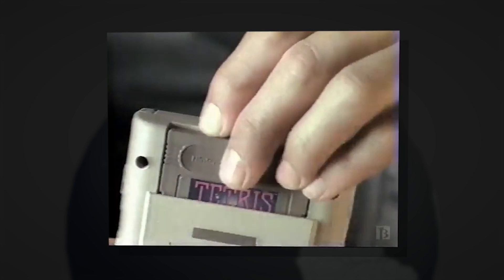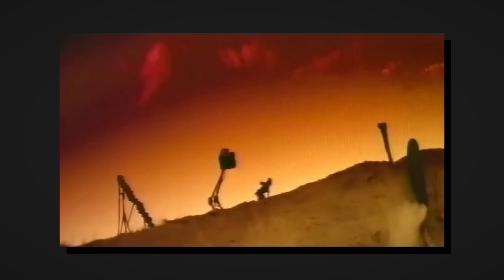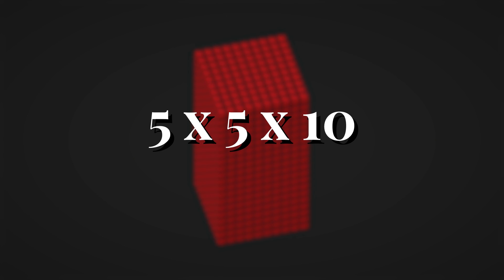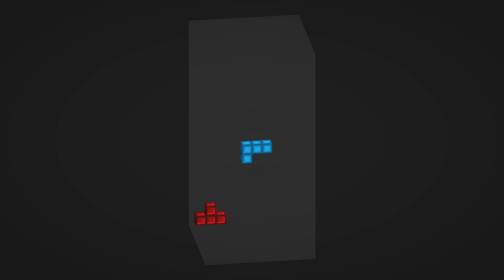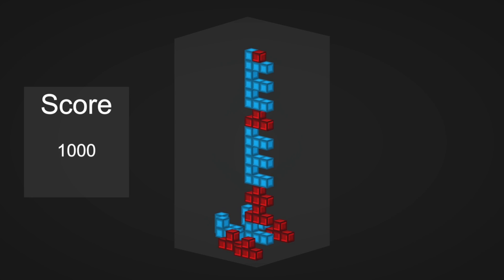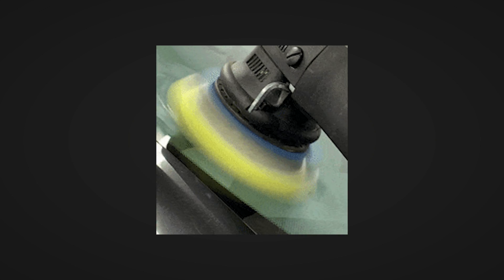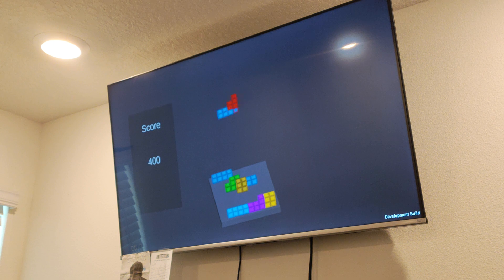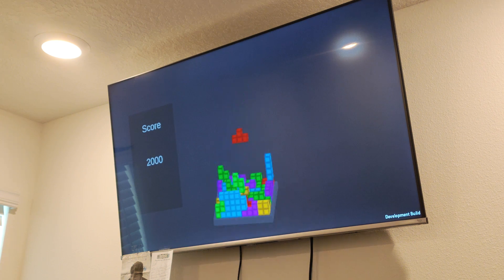I Made Tetris, but It Is 3D!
Check Out The GitHub, there is some missing code due to Nintendo reasons...

Play An Old Version Of 3D Tetris On My Itch!

Here Is Some Resources!